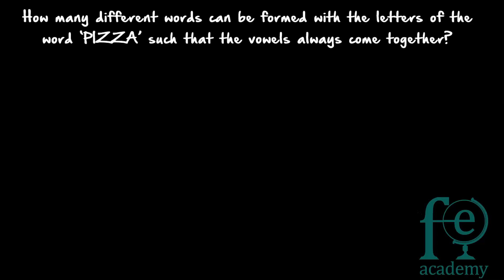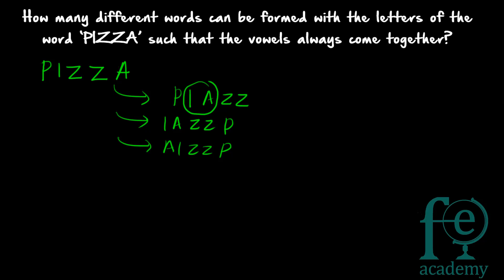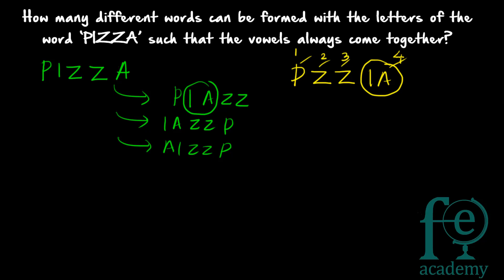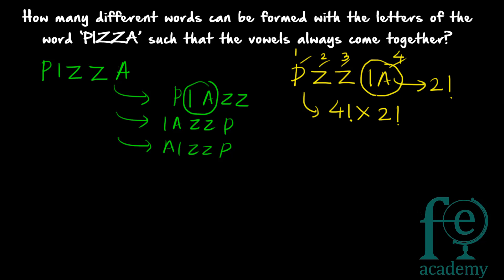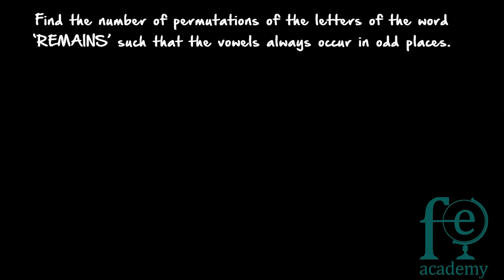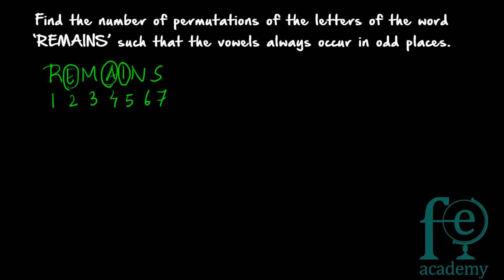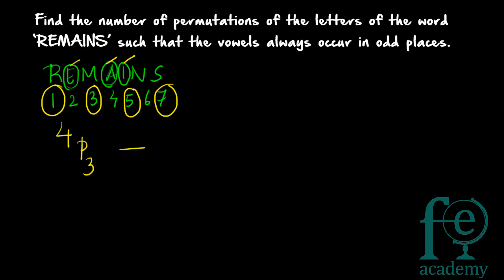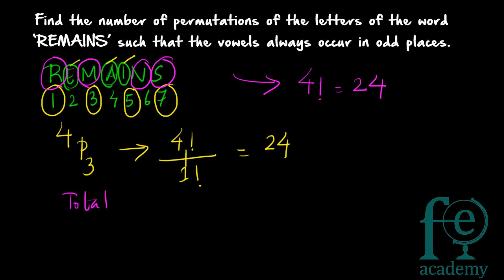Permutations & Combinations | Forming words with specific conditions| Aptitude tricks